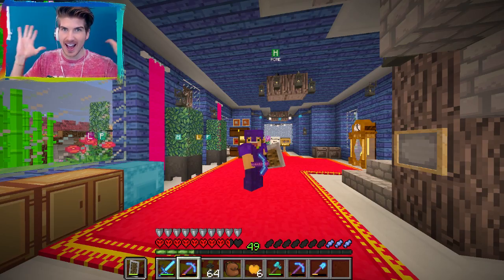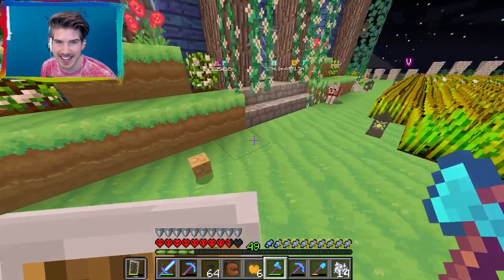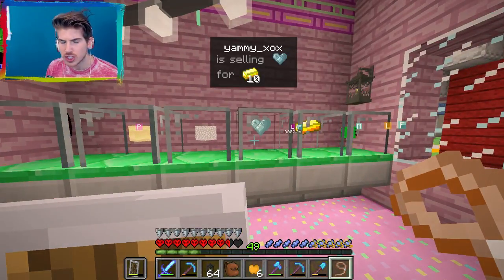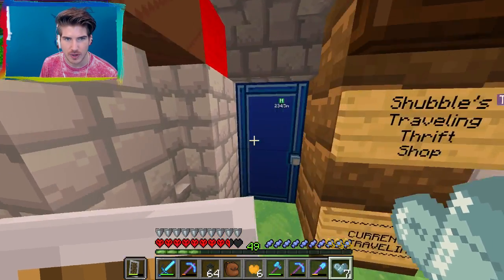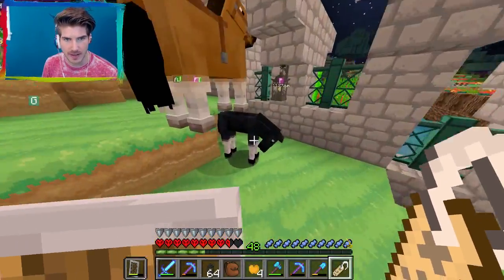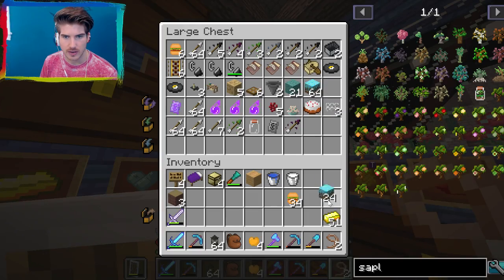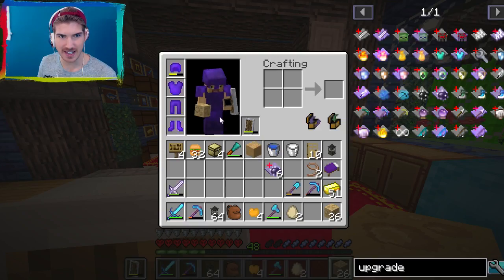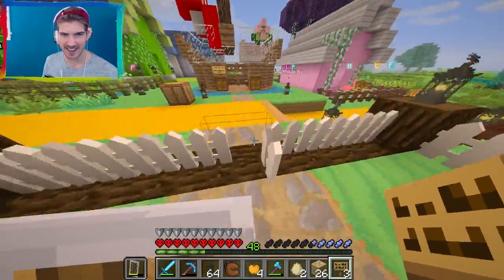HE STOLE MY IDEA! | One Life SMP #31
Someone stole my SPA idea in this episode of One Life!? Who was it!